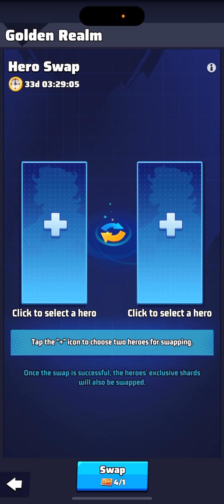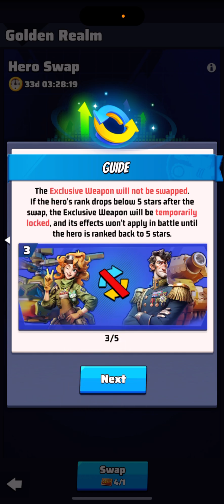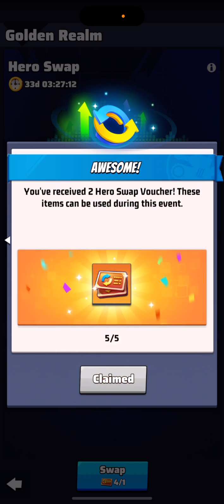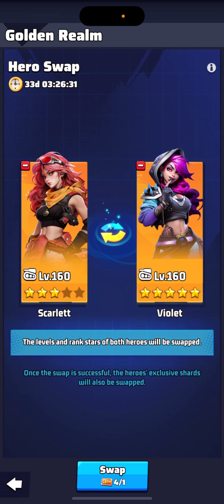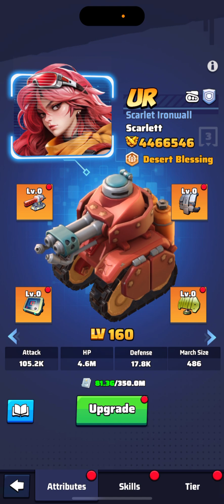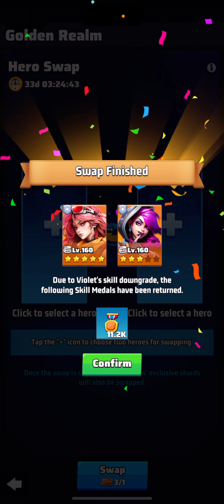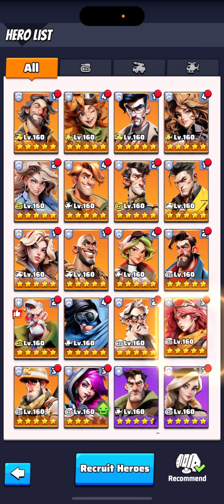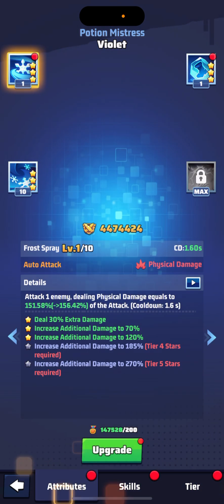Last War Season 3 Hero Swap: best heroes to swap for every player no matter the power!